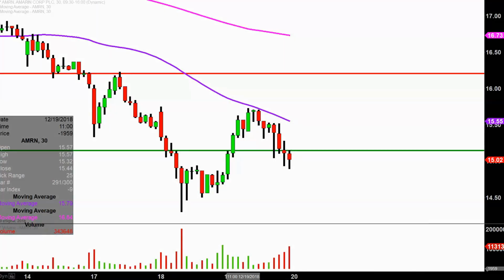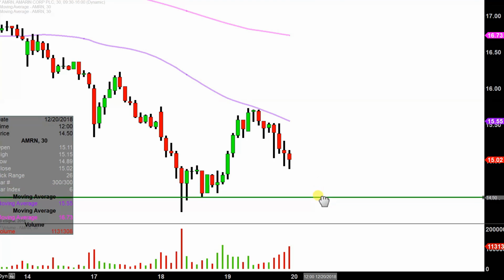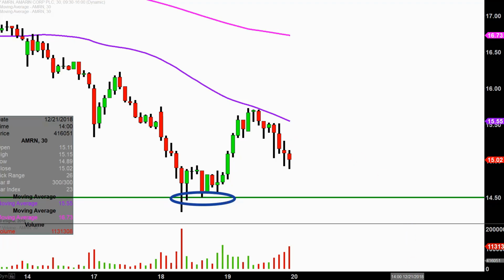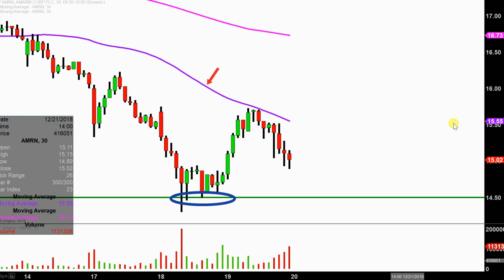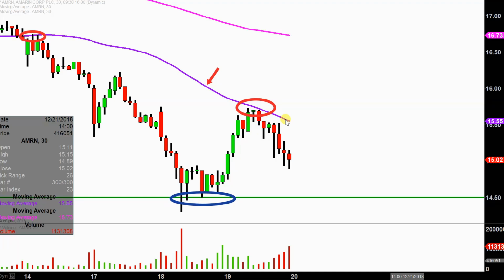Amarin Corporation plc - AMRN Stock Chart Technical Analysis for 12-19-18